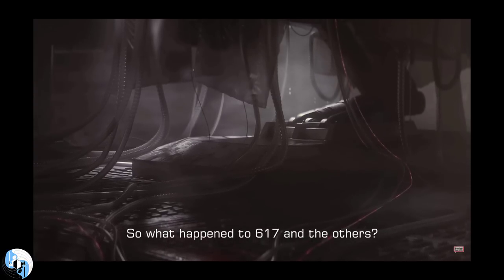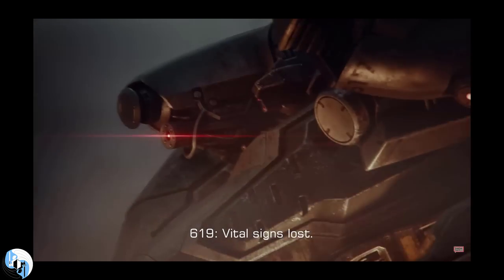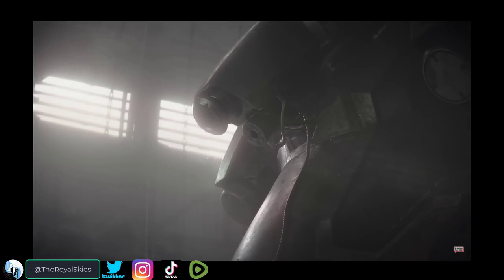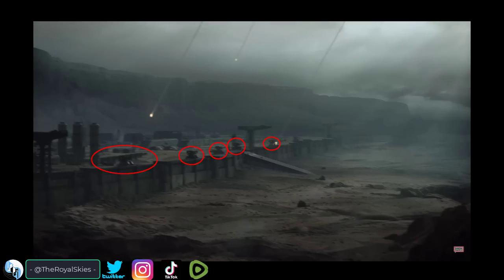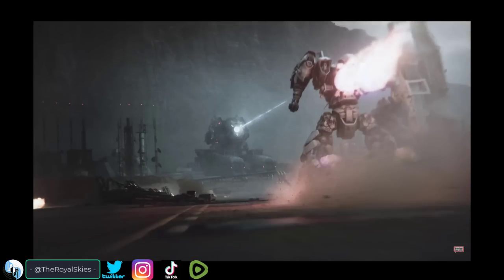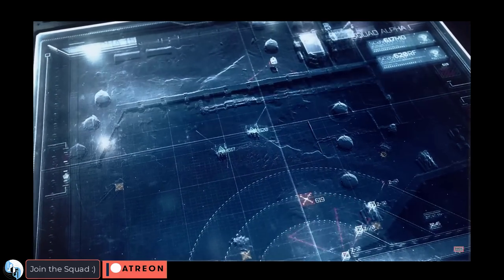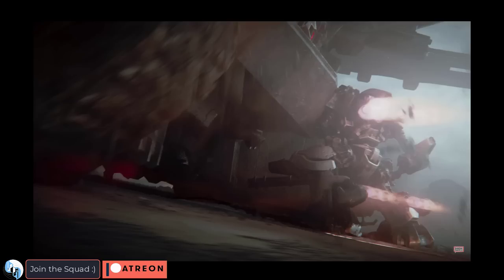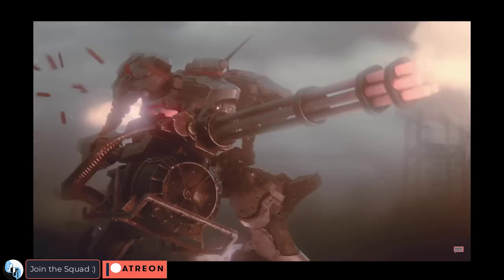Armored Core Veteran ANALYSIS of AC6 Story TRAILER -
Trailer just dropped a few days ago - Here are all the details you didn't notice that only the "Old-Guard" members could tell you -
0:00 Raw AC6 Story Trailer
3:03 Analysis Start
4:46 Why Missile-Guy Died
5:10 Kill-Box Trigger
6:36 Welcome To Armored Core
7:38 When The Mission Goes Wrong
8:31 Saving The Team
10:20 A Typical AC Pilot's Life
Armored Core Footage From: